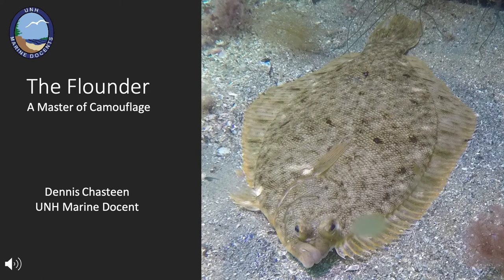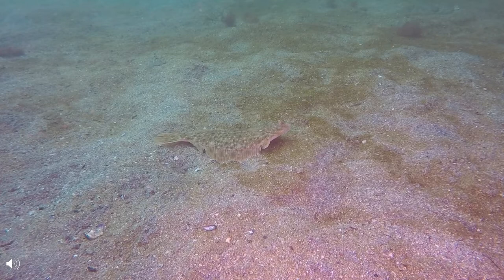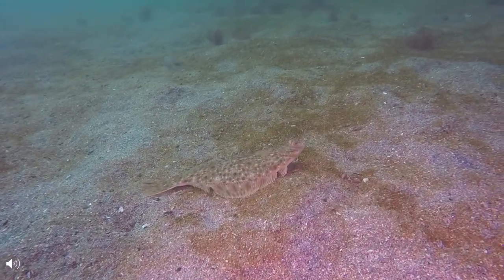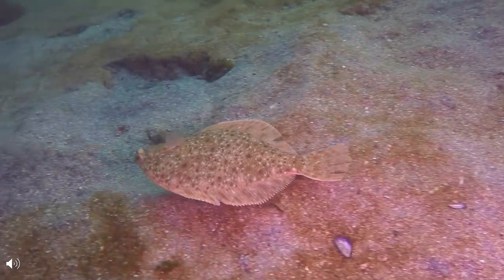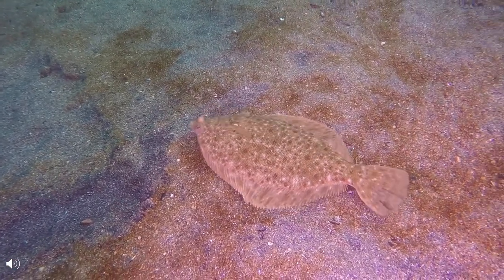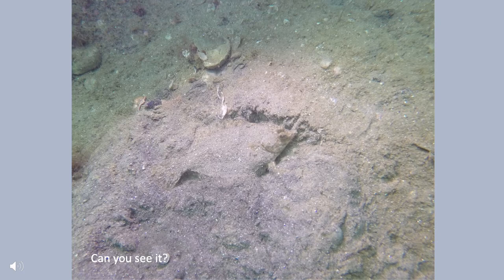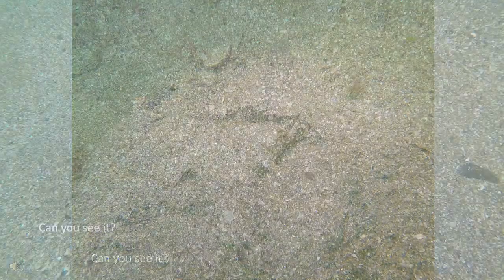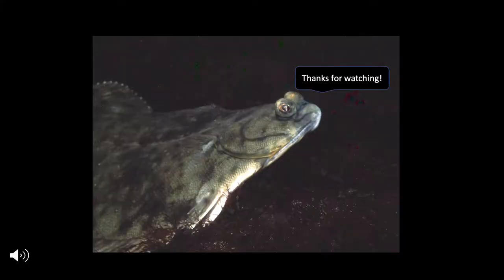UNH Marine Docent Presentation: Flounder Camouflage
What is camouflage? Is it helpful to have two eyes on the same side of your head? Watch this video to see flounder off our coast, and find out more about their special adaptations to live in the Gulf of Maine.